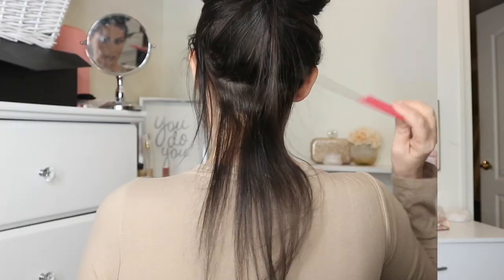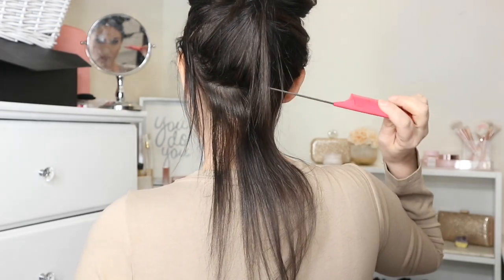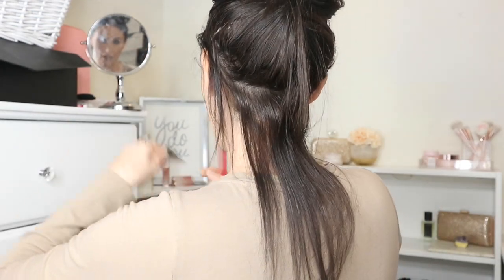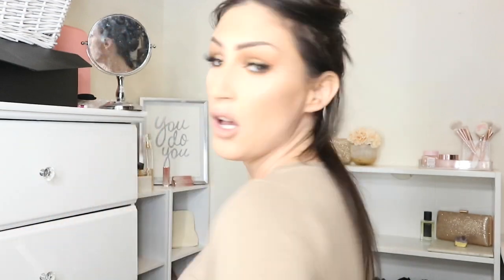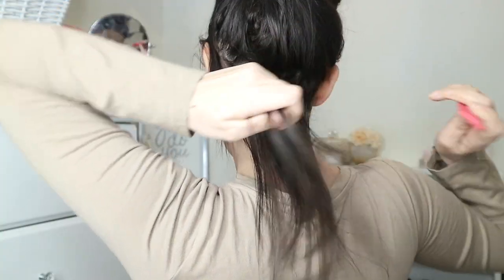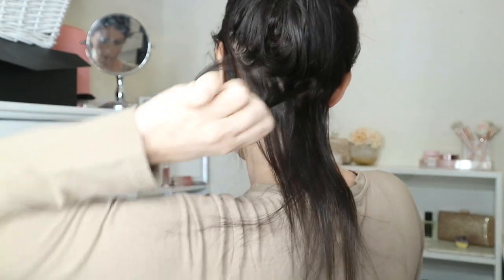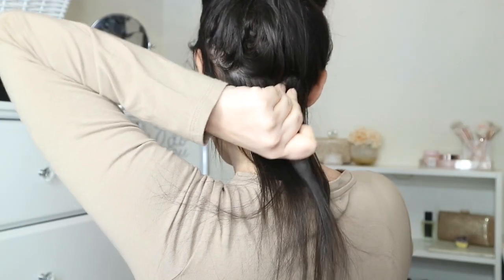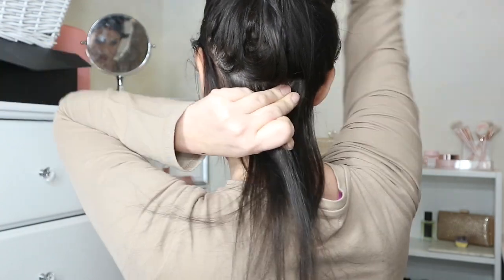How to apply tape in extensions at home with short thin hair diy